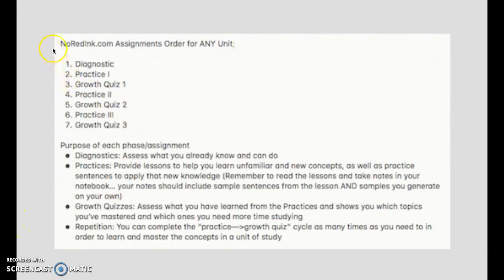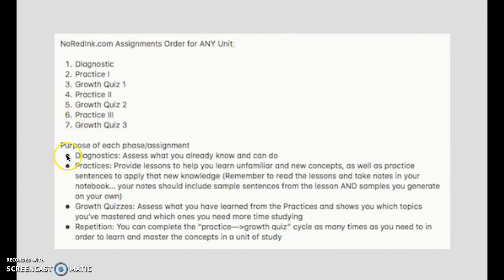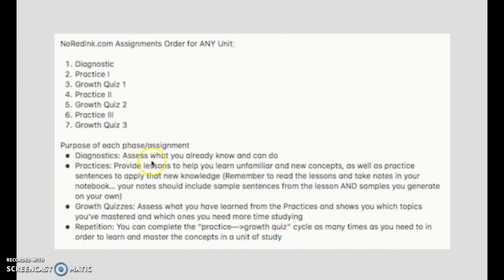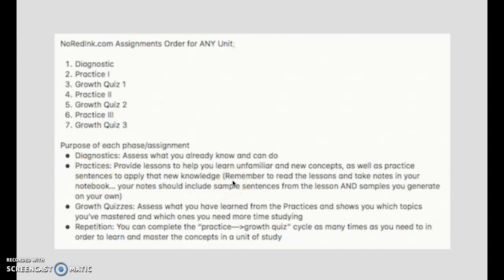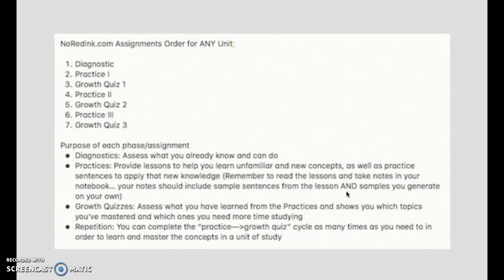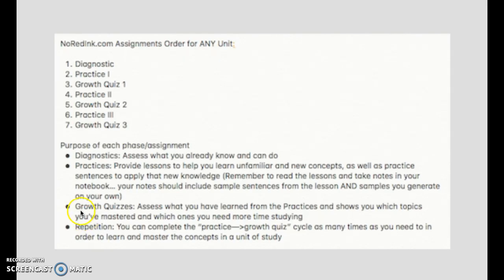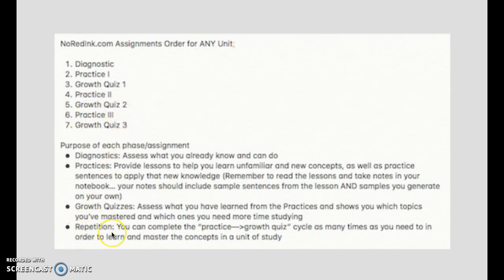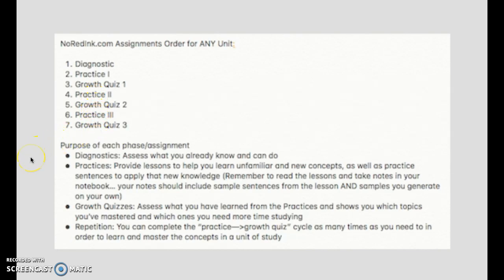Assignments Sequence in NRI (5-9)